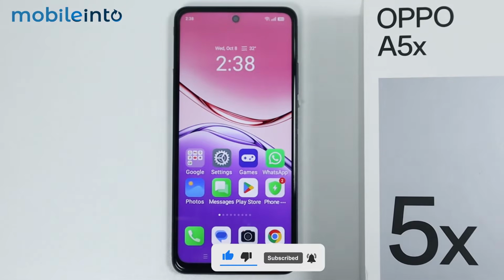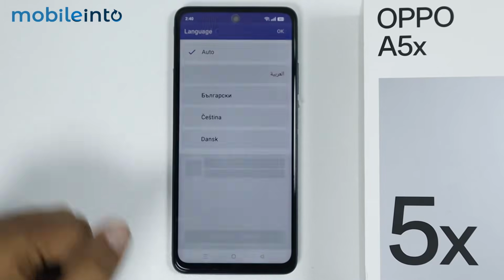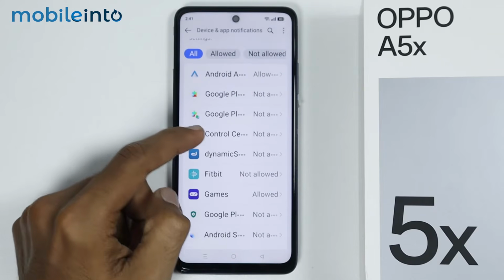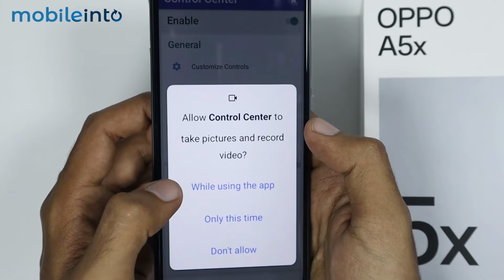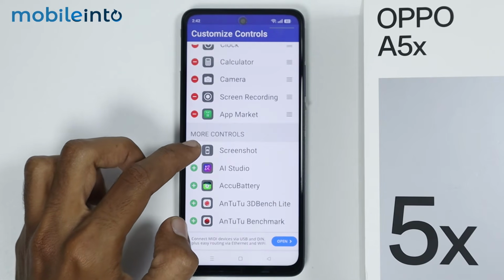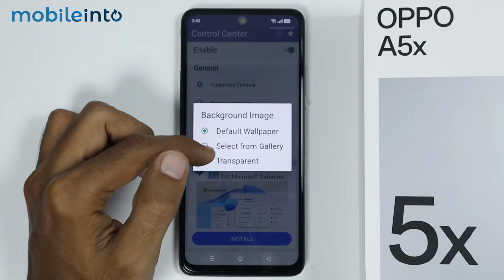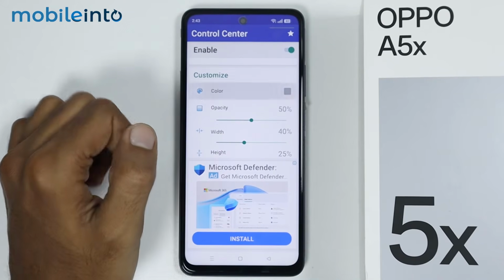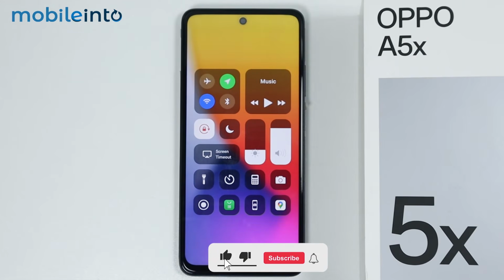How to Set iPhone Control Center in Oppo A5x - Change Control Center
In this video, we will learn how you can set ios control center in Oppo A5x. If you want to set new iphone control center or find control center setting in oppo a5x, follow these steps.